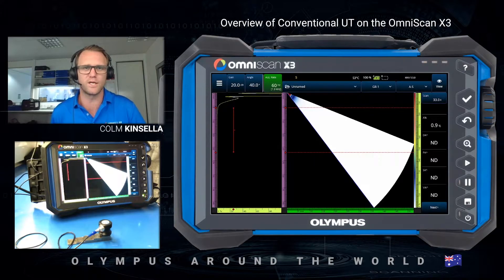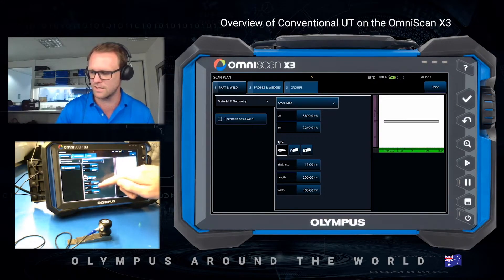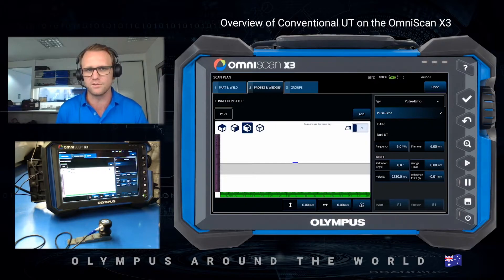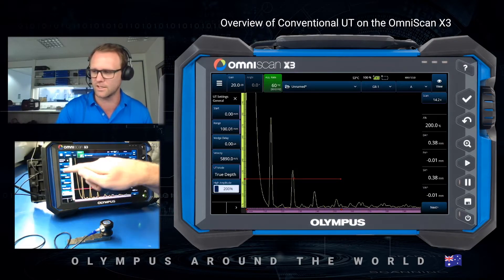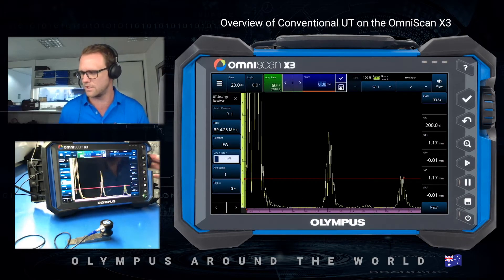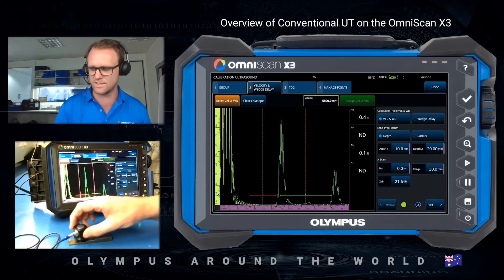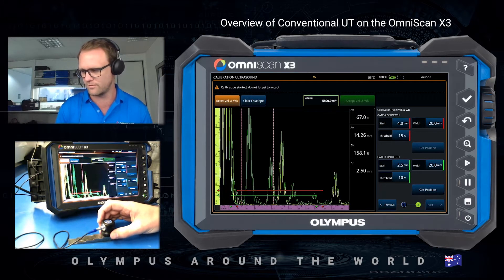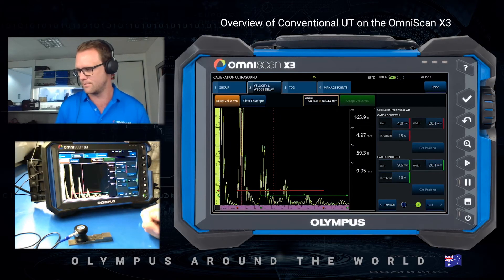19. Overview of Conventional UT on the OmniScan™ X3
Speaker:
Colm Kinsella
Australia 🇦🇺